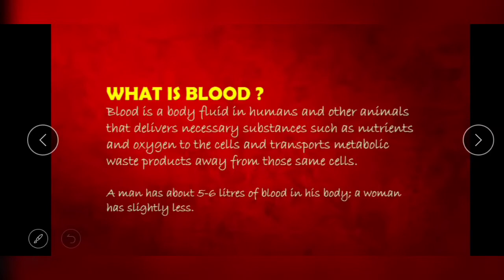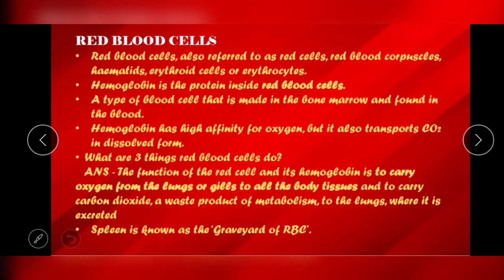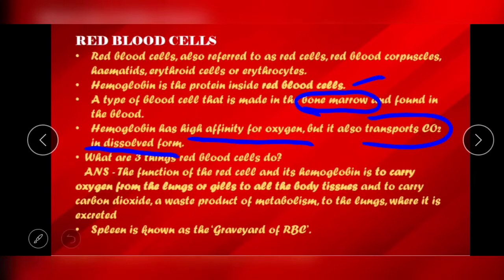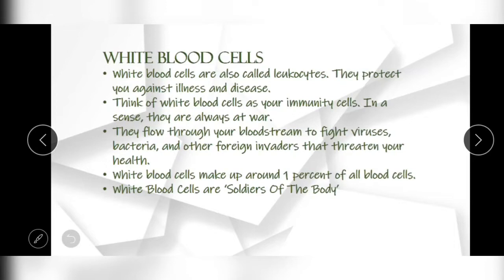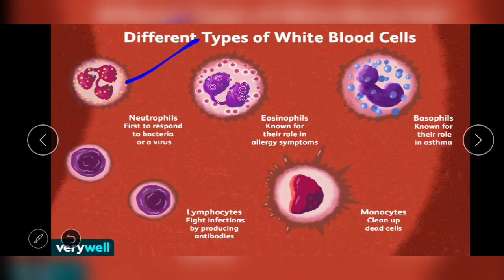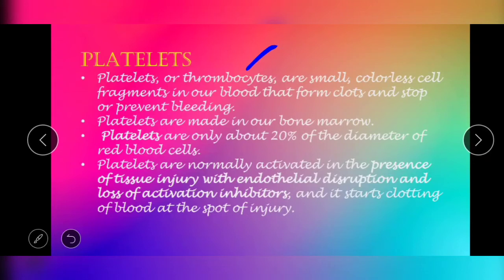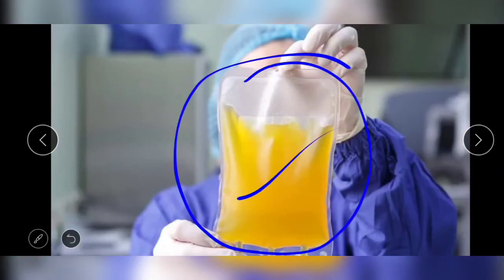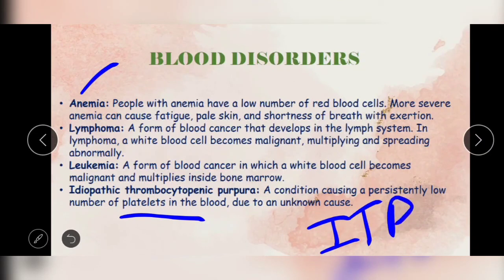Blood || Biology Impo. Topic || Jayatha's World 1st Anniversary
Ppt Link 👆👆

Here we shall learn about blood.
And we are so happy for your constant support and we are glad that we have completed one year journey with you and YouTube. ❤️